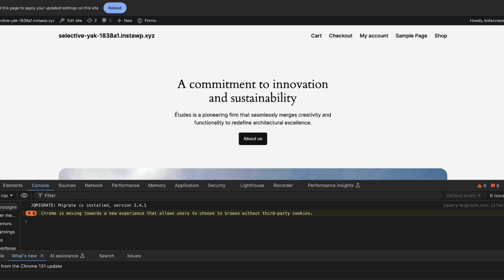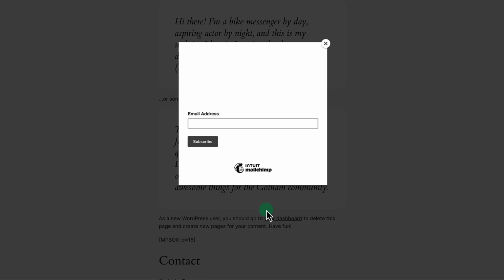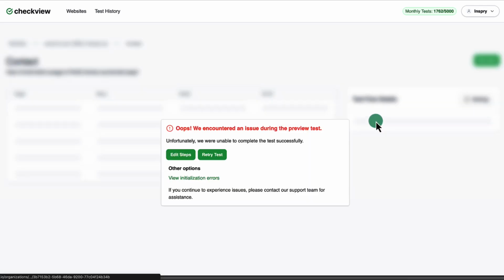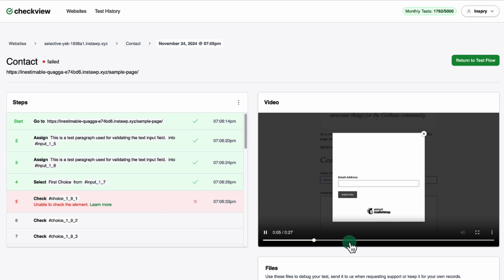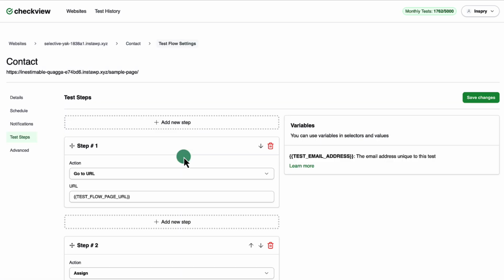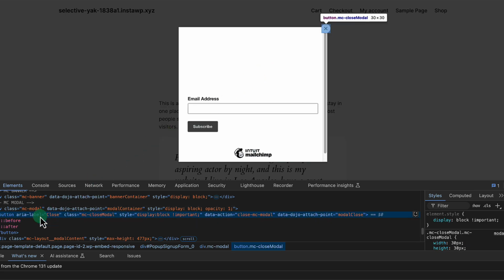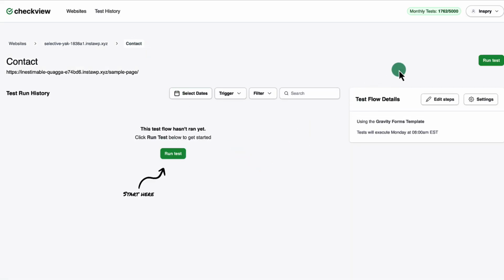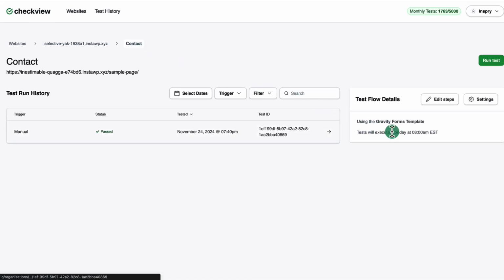Bypassing Custom Pop Ups, Models and Banners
In this video, we demonstrate how to handle pop-ups, modals, and banners that CheckView cannot automatically close, ensuring your tests proceed smoothly without getting stuck. Often, this requires adding a single step to target the close element, allowing CheckView to seamlessly complete the rest of your test sequence.